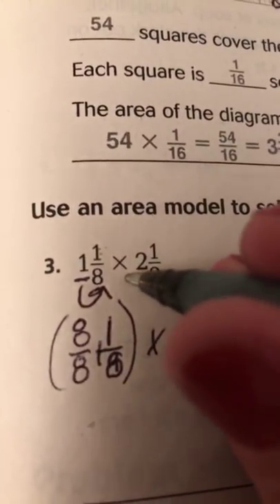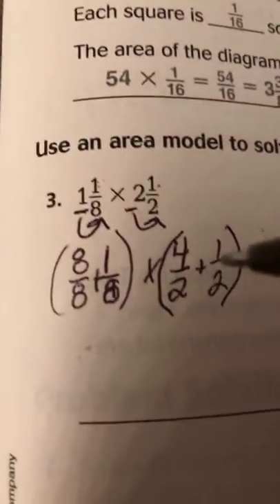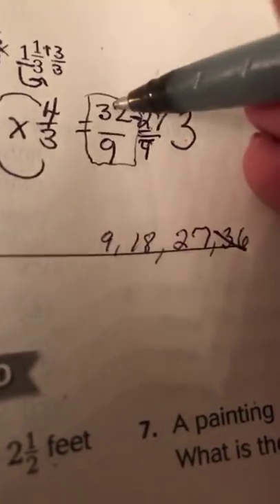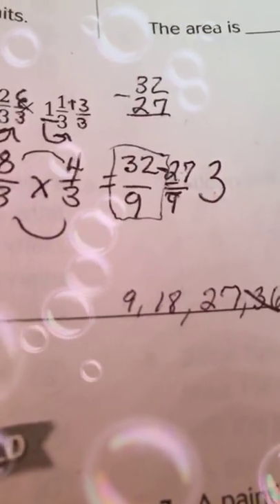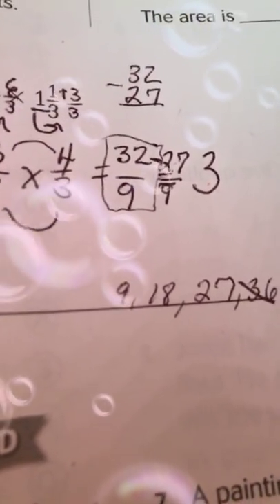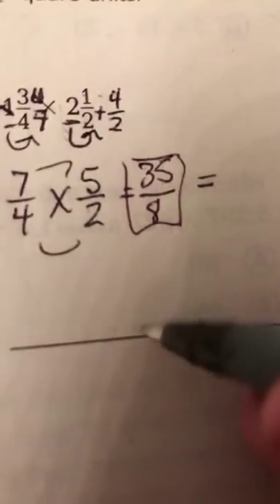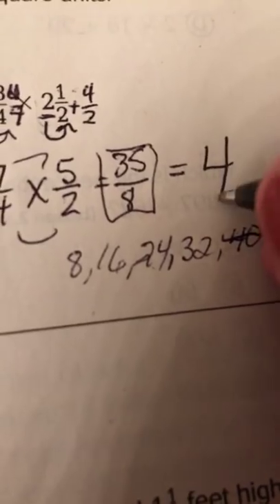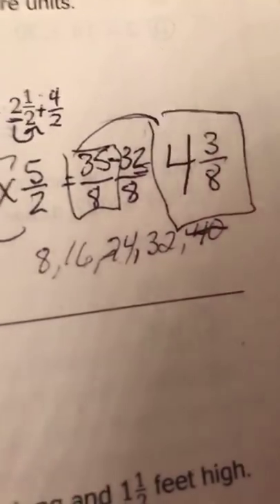Go Math Lesson 7.7, pg 157 Using Area to Multiply Mixed Numbers